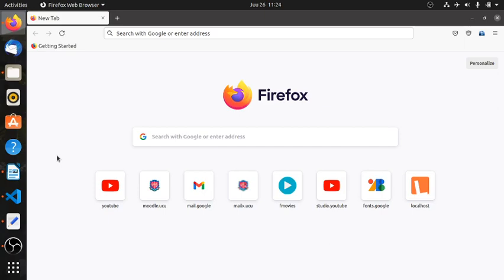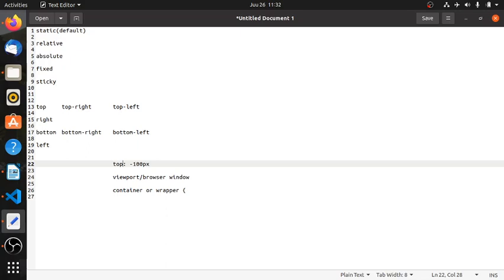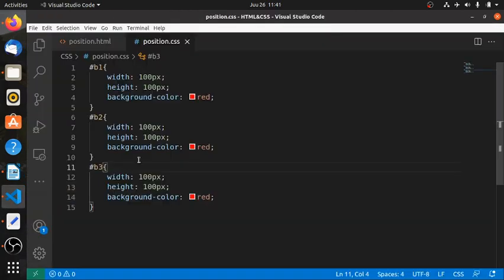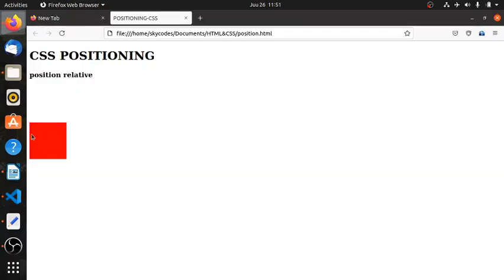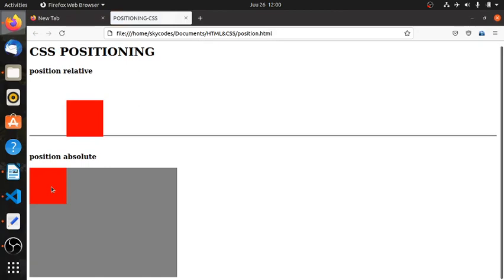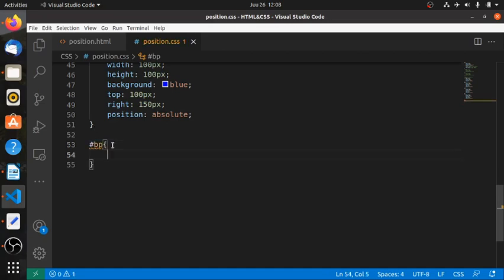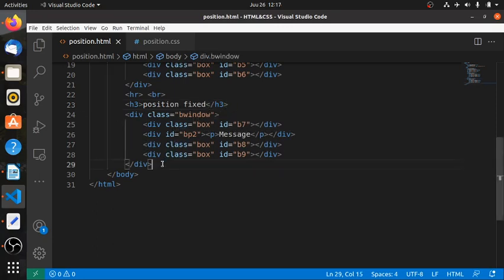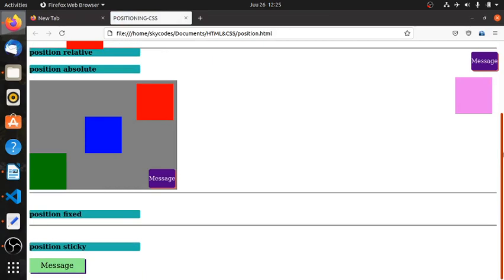css positioning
How to position elements using HTML and CSS